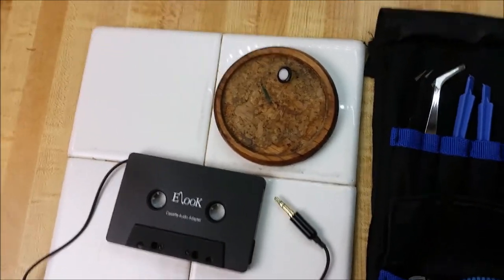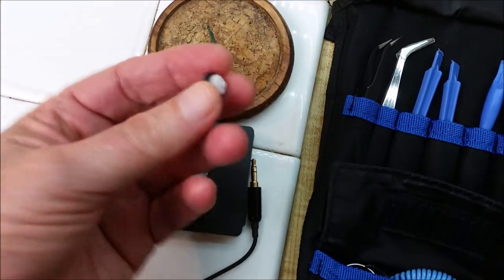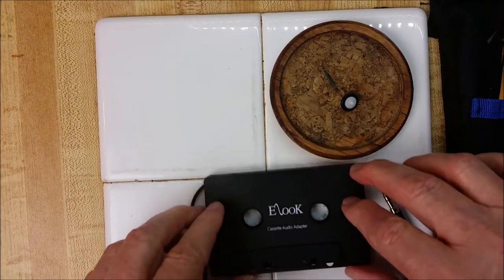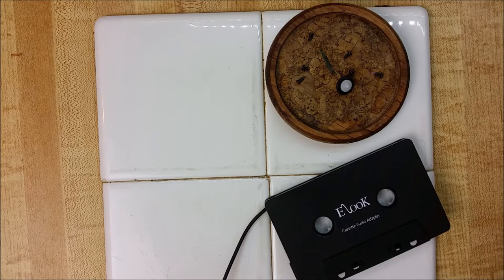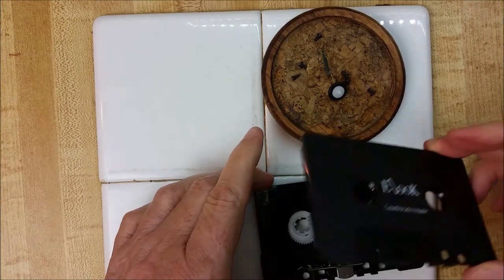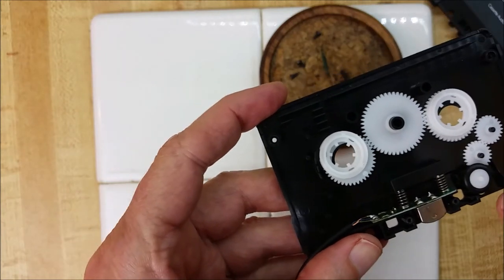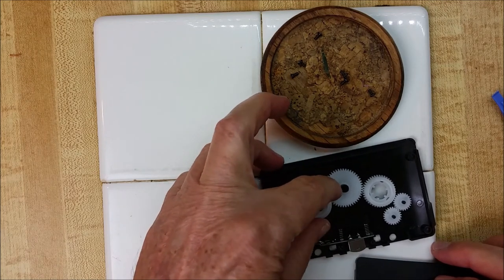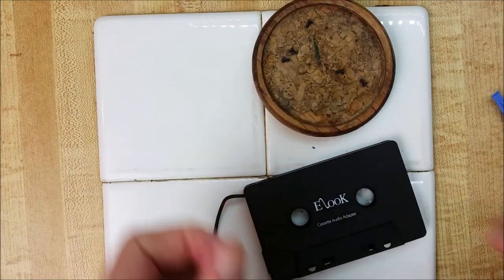How to fix a car cassette adapter that keeps being ejected in the easiest way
My Elook car cassette adapter kept being ejected from my cassette player immediately after inserting it. I found out that if I removed the small rubber wheel in the cassette adapter that the adapter would play my songs from my MP3 player.  If you are having trouble with your adapter being ejected try removing the wheel as shown in the video.
The little toolset I use to work on my electronics was a great purchase, I have used it to repair about half a dozen items this year and to break one or two beyond repair. ORIA Precision Screwdriver Kit, 76 in 1 with 56 Bits Repair Tool Kit for Cellphone, Game Console, Tablet and Other Devices, Blue

Here is a link to my review video playlist of the stuff I have reviewed over the years.

A few extraordinary people who appreciate my over 860 weekly helpful videos have saved the Amazon link I will provide below. You do not have to buy anything from the page, because just by using my link to enter Amazon anything you buy on Amazon will help me out at no cost to you. In addition,  If you save and bookmark the link you can use it to go to Amazon in the future. A few nice people have done that and it helps my channel out a lot. Didn't you want to buy an island or jet aircraft on Amazon today? Or at least see the stuff I have bought and liked on Amazon over the years?